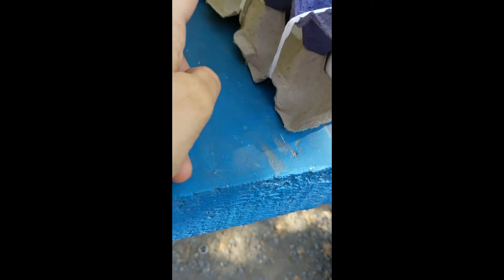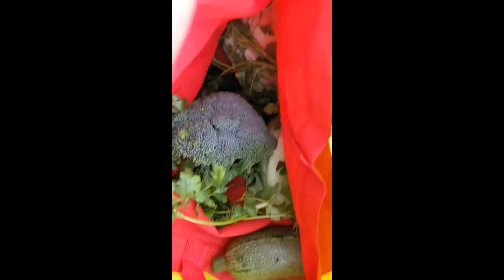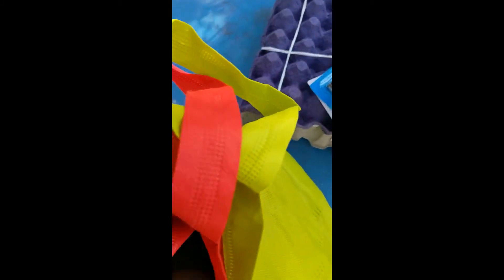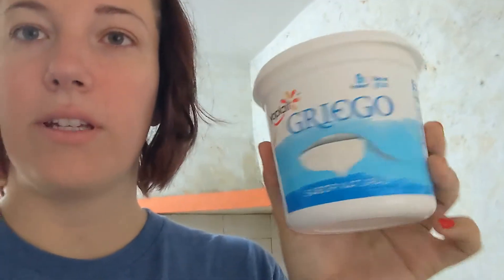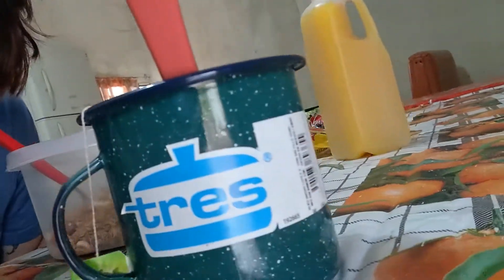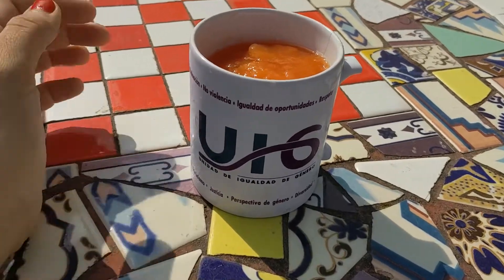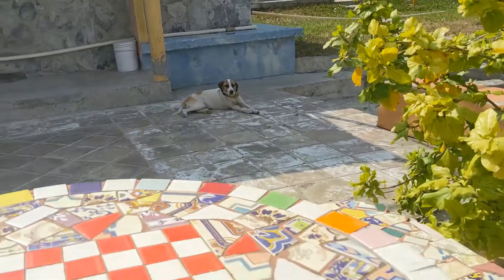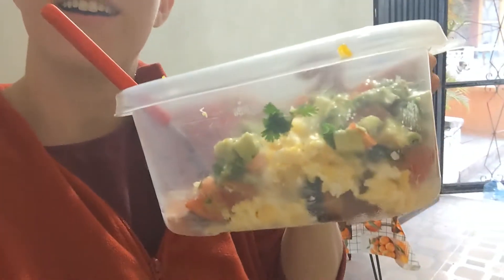MEXICO VANLIFE: What I eat in a day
I recently went to the farmer's market and bought a lot of fruits and veggies. I usually start my mornings with Greek yogurt and granola, I have a smoothie (this time it was papaya) for lunch and then a light dinner. Being on the road made me more aware of my eating habits and more flexible at the same time. I don't have a cooking space in my van (yet!), so I was delighted to find a camping ground with a kitchen.

Hannah has been working online and traveling since 2015. In 2020, she moved back to Mexico and has been based there for adventures with her rescued pets, interspersed with international backpacking trips.

We are not digital nomad experts and are not making recommendations. We share our opinions and what works for us, but you should do your own research and make your own decisions.